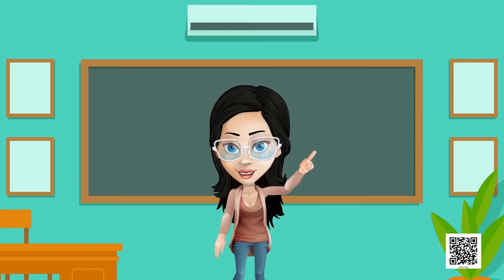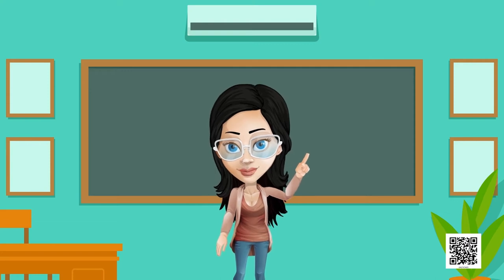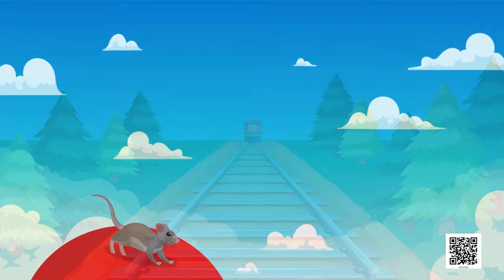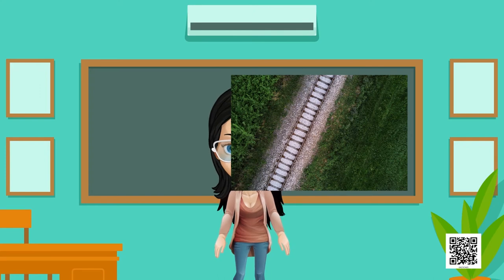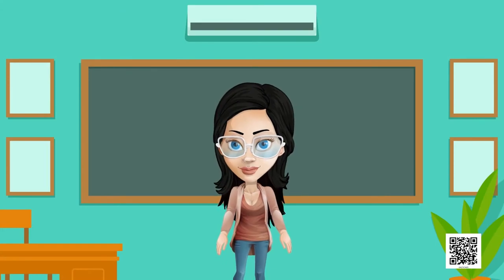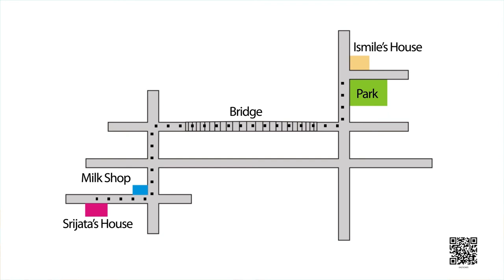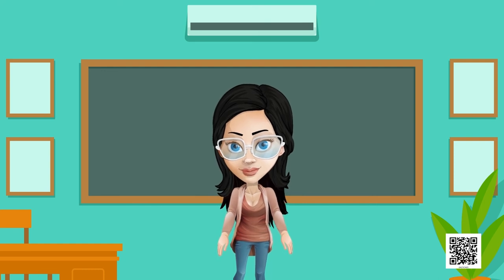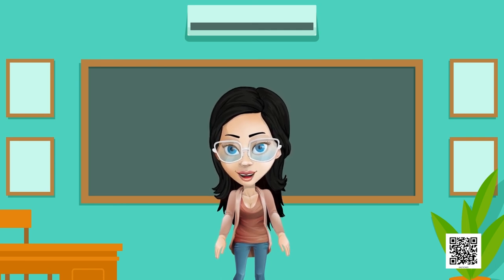Class 4 Maths Chapter 5 'The Way The World Looks' (full chapter) cbse ncert